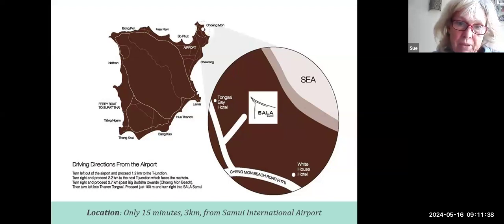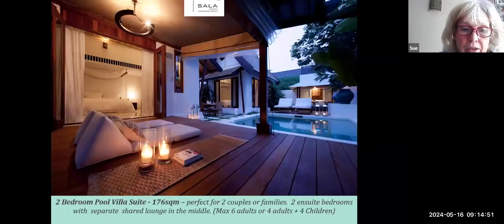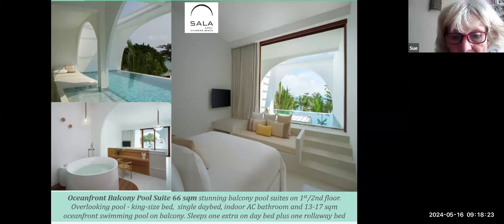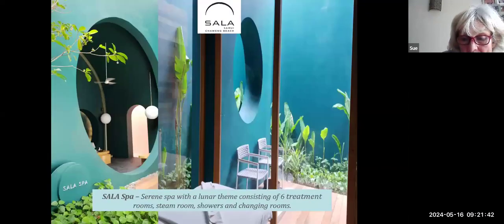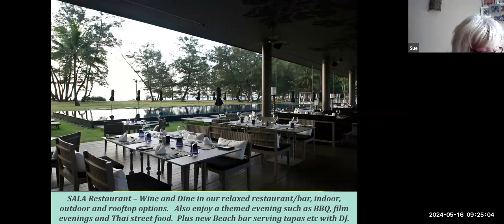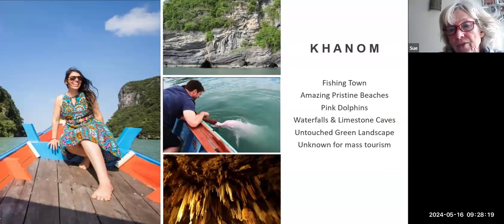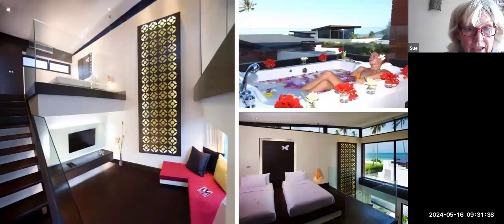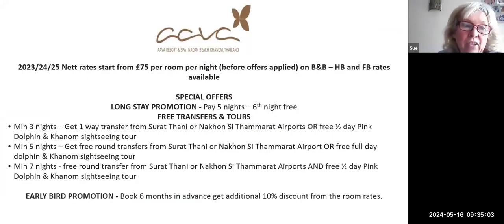SALA Resorts Samui and Phuket and Aava Resort Khanom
Discovering Luxury Hotels & Destinations, with our Luxury Webinar corner.